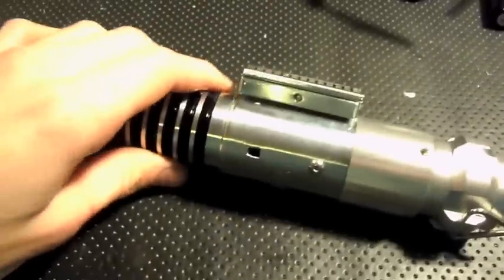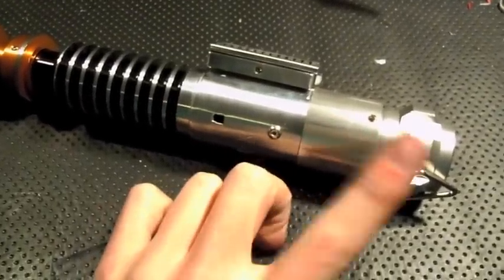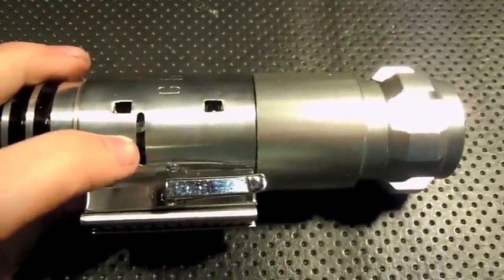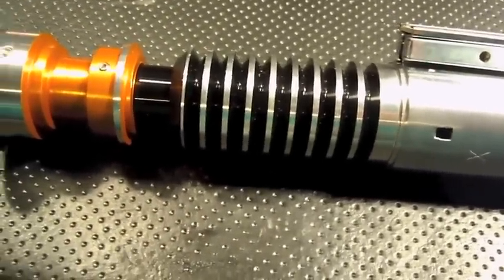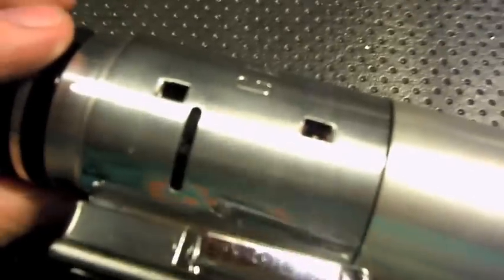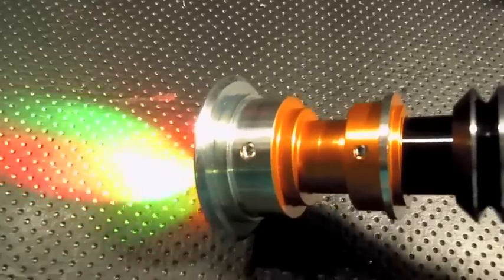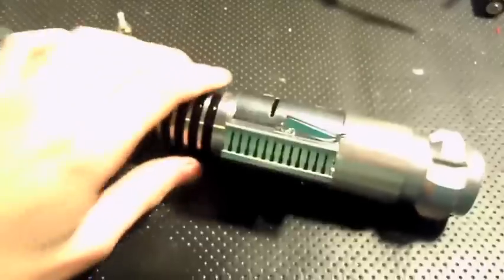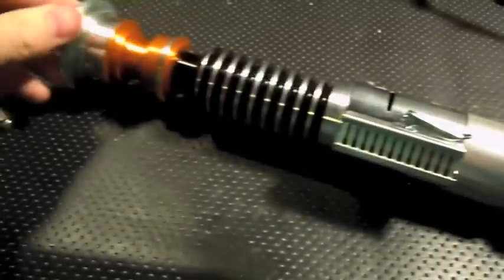Korbanth LS6 conversion with Petit Crouton™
Saber is sold.